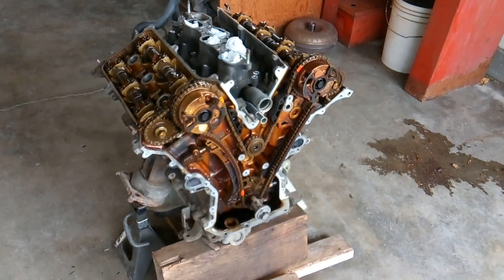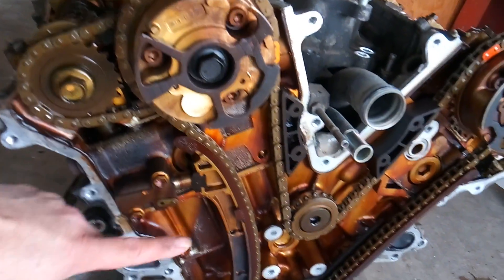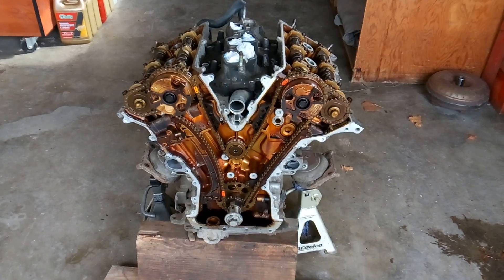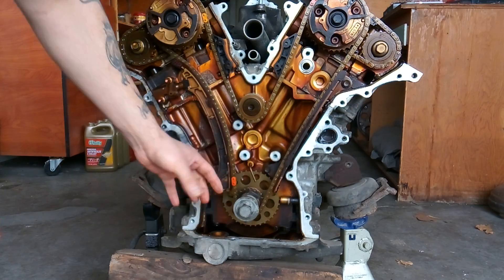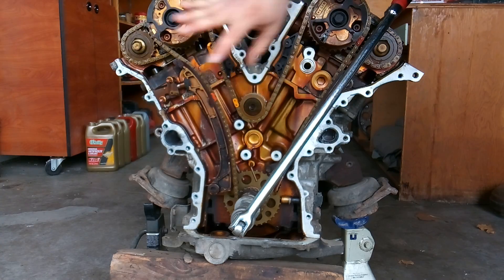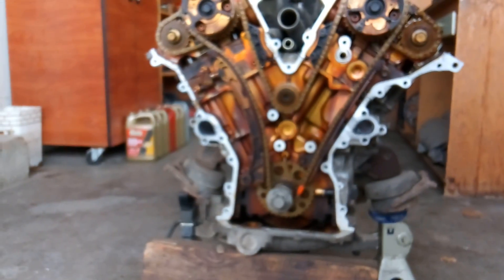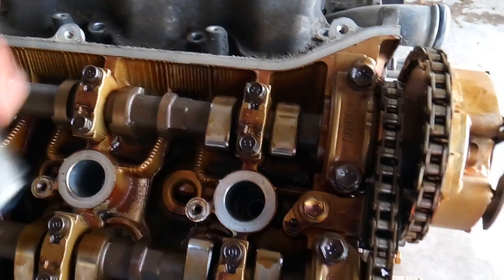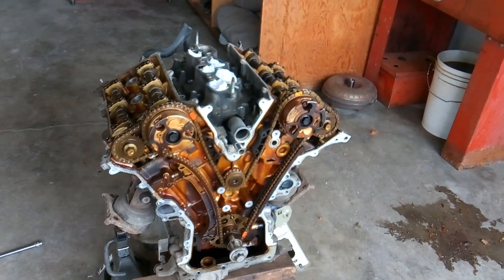Toyota 4 Runner 4.0L timing marks setting TDC for chain removal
This video will show you how to set TDC for timing chain removal